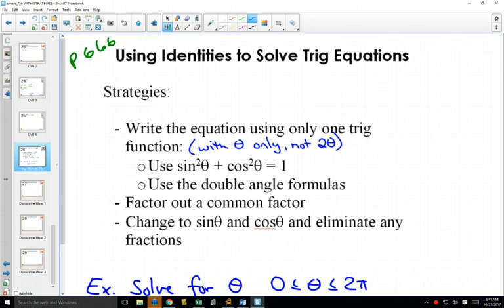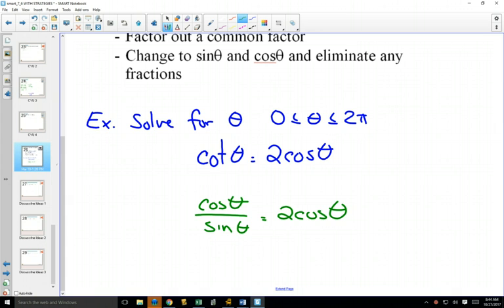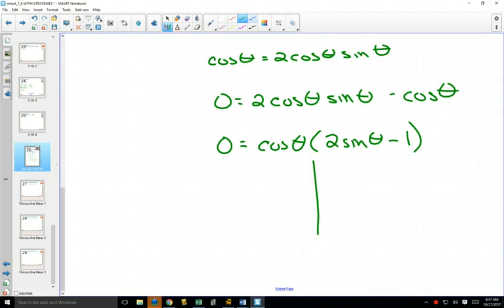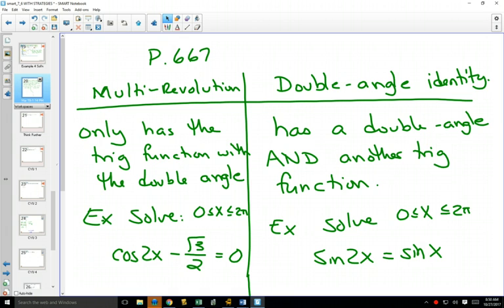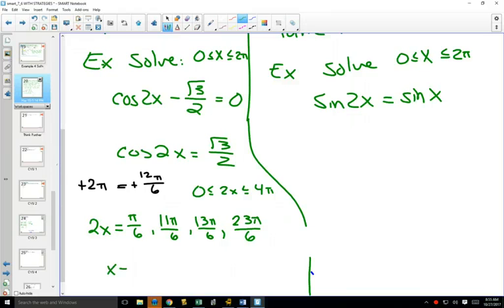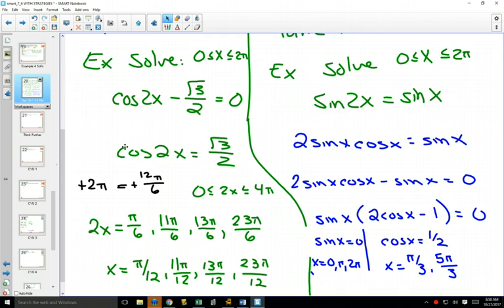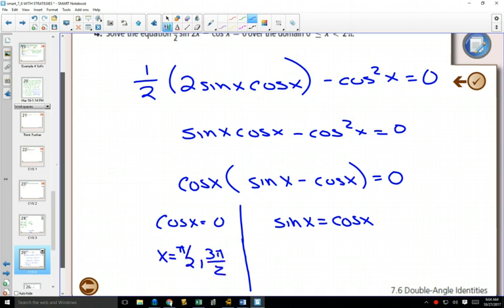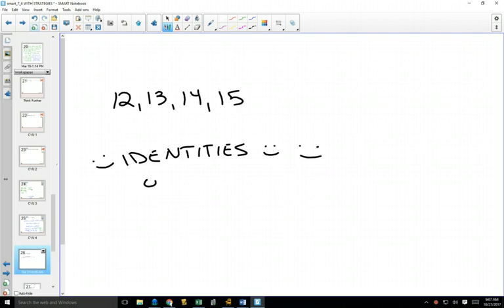40IB 7 6 Example 4